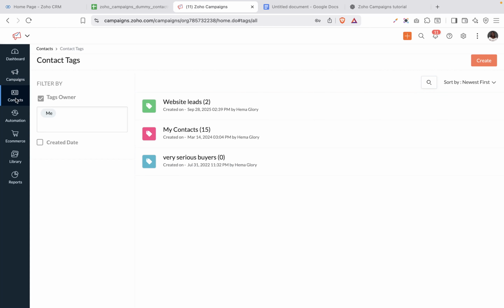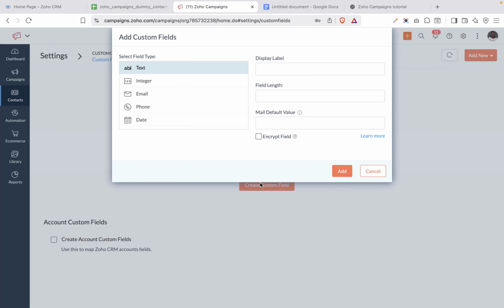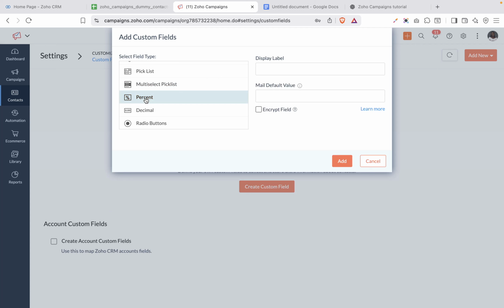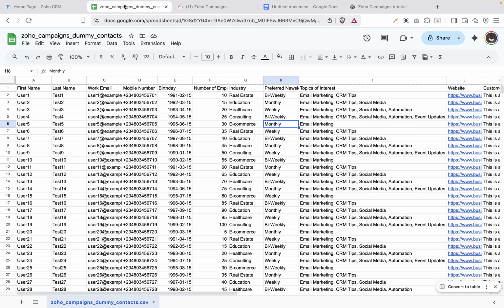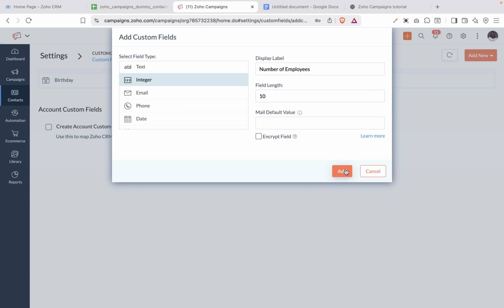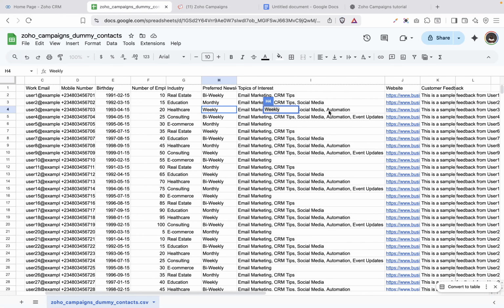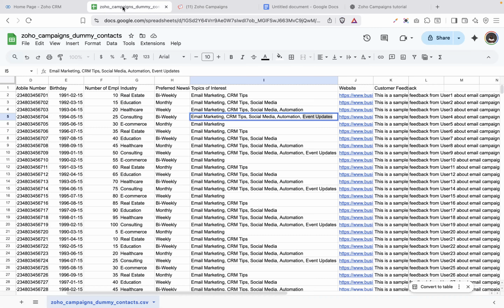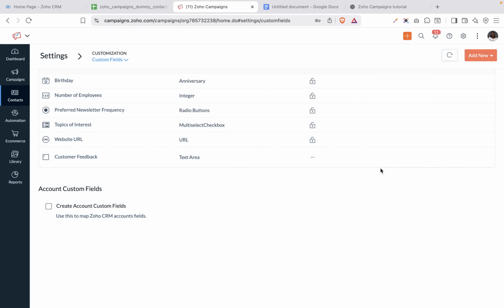Zoho Campaigns Custom Fields: Segment Smarter Today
🔧 How to Create Custom Fields in Zoho Campaigns | Zoho Campaigns Custom Fields Guide

In this video, I'll walk you through creating custom fields in Zoho Campaigns so you can gather deeper data, personalize your content, and segment smarter. You’ll learn how to add text, dropdown, checkbox, date, and more field types, plus best practices in naming and usage.